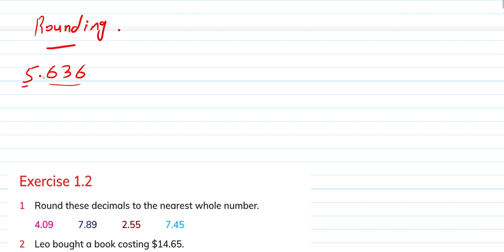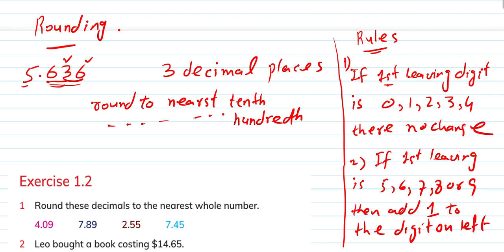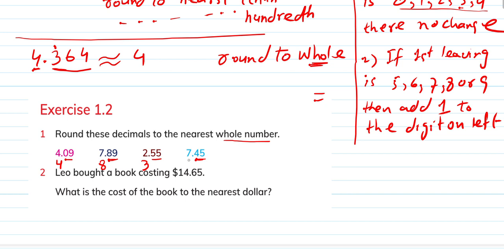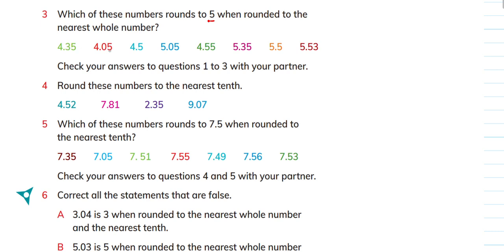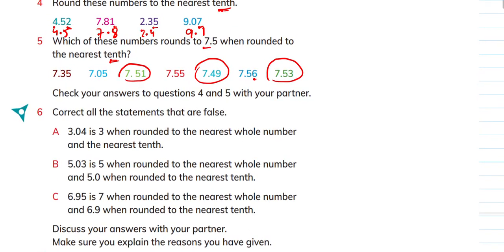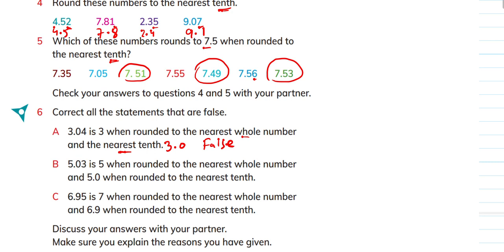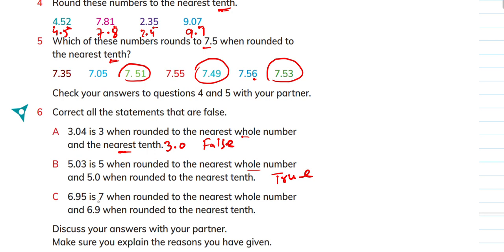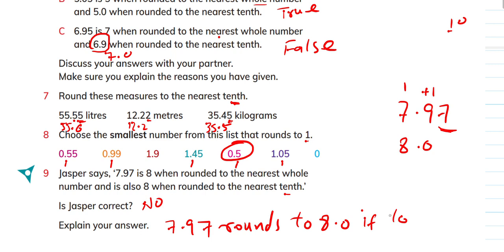Rounding in Mathematics for Grade 6, September 1st